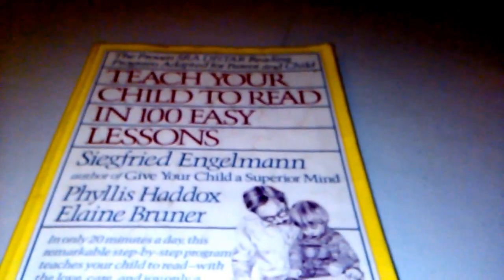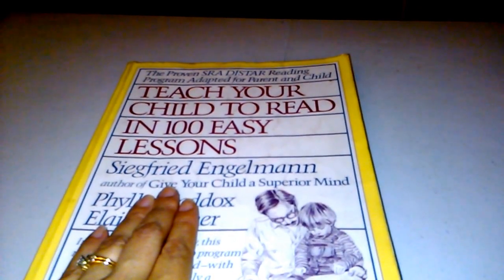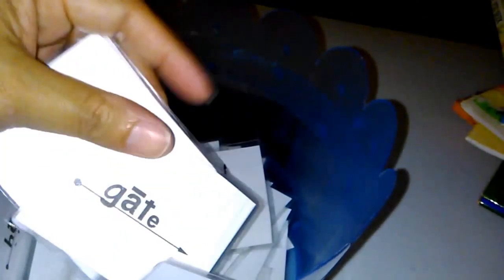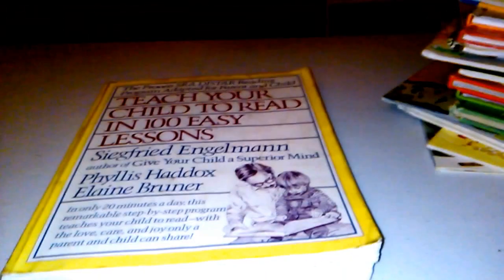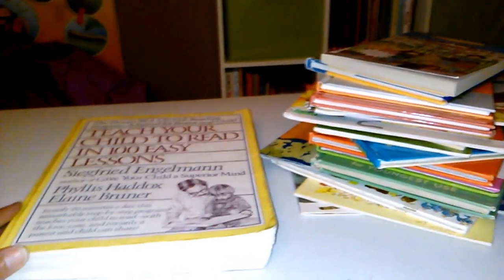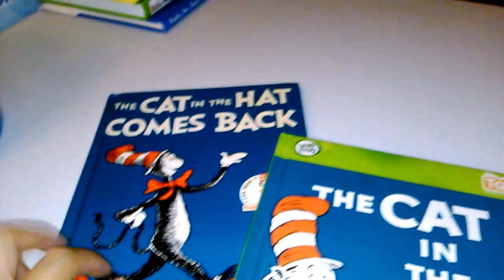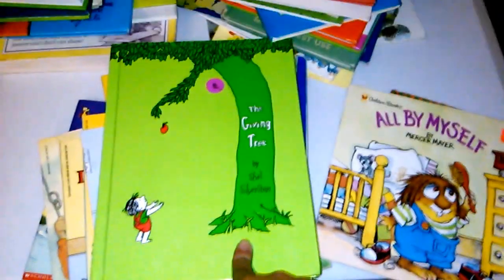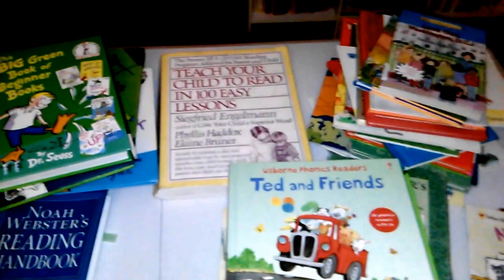Teach your child to read 100 easy lessons.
Tips, discussion about follow after the end of the program.